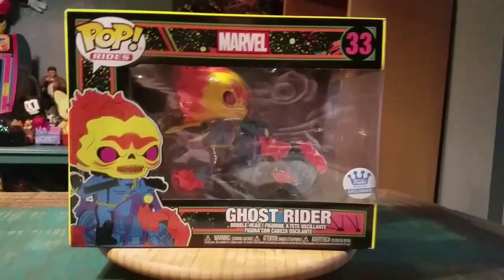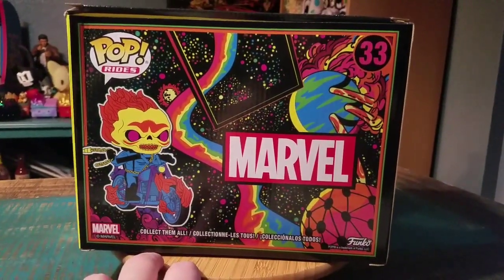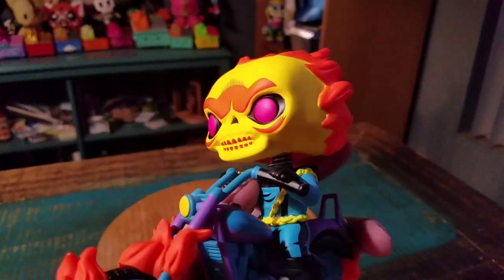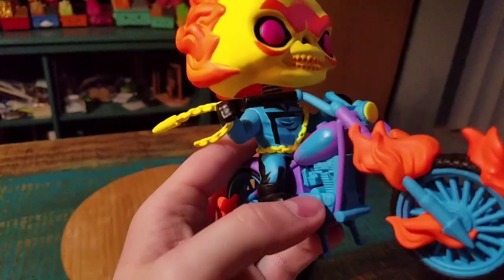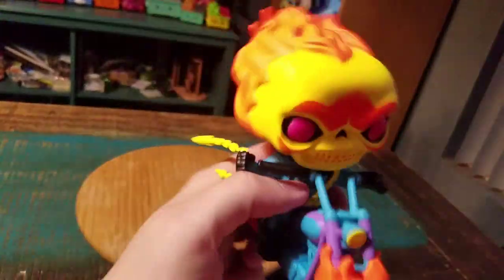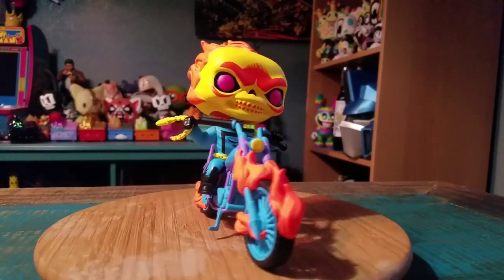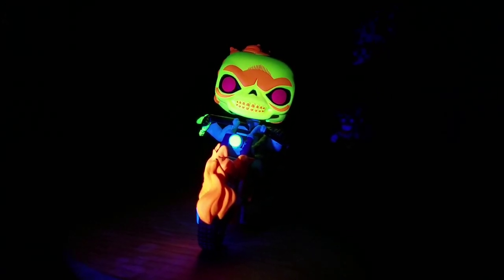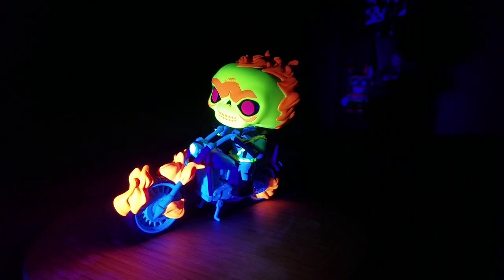Pop! Blacklight Ghost Rider Funko Shop Exclusive Vinyl Figure Review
Blacklight!